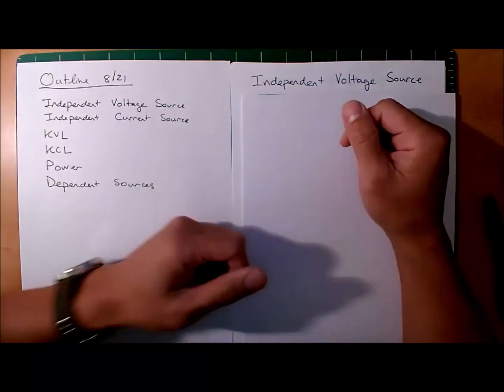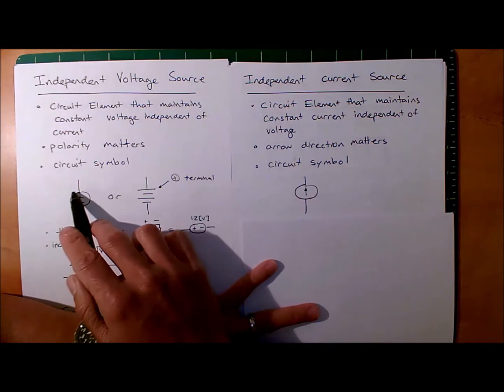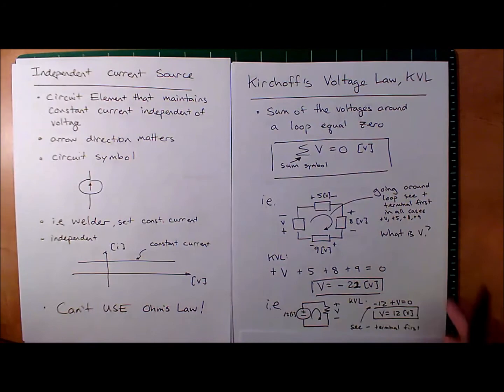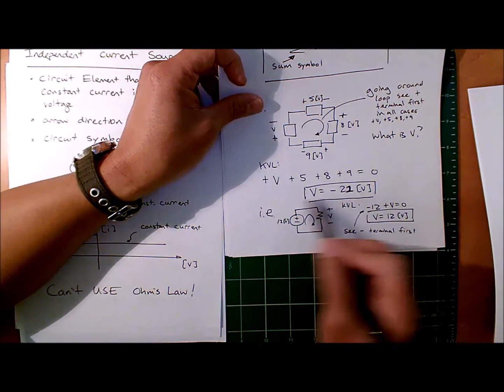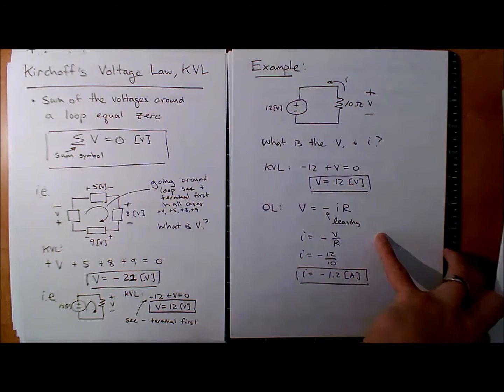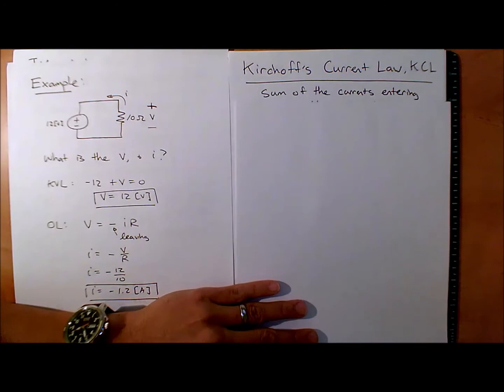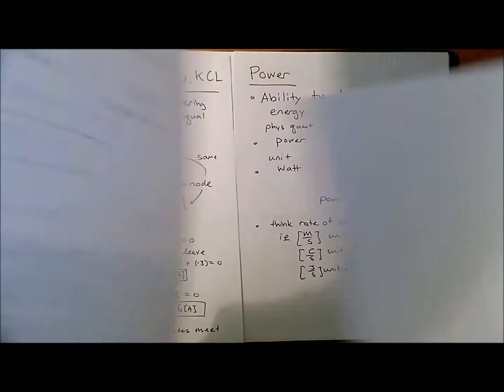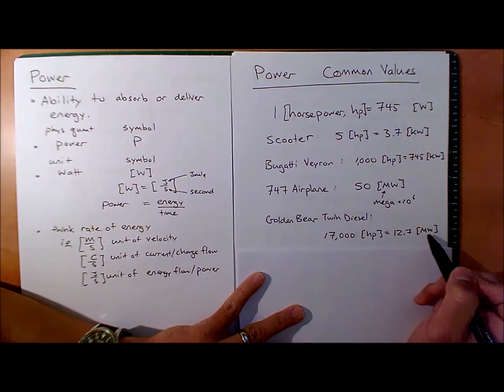ET 250 Lecture 2 Independent and Dependent Sources Power KVL KCL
Topics Covered
Independent Voltage and Current Sources
Kirchoff's Voltage Law
Kirchoff's Current Law
Power
Dependent Sources